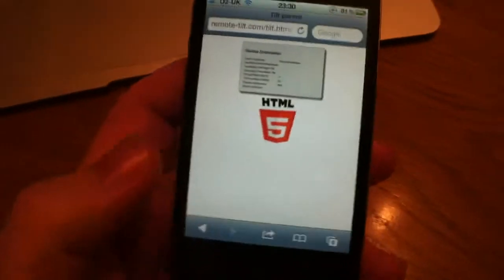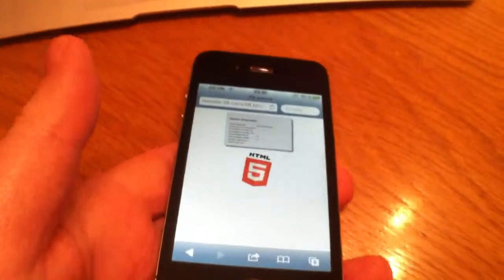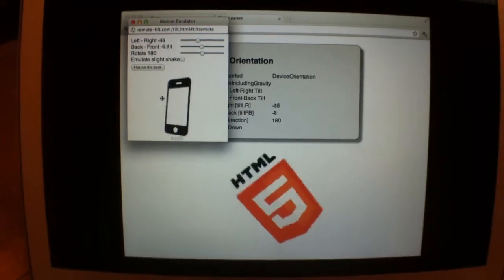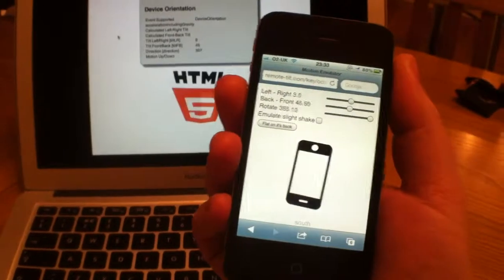Early walkthrough of remote-tilt.com